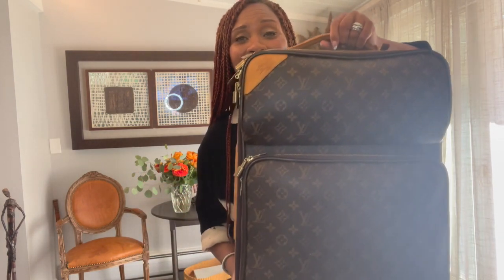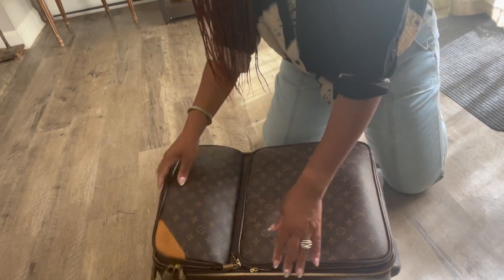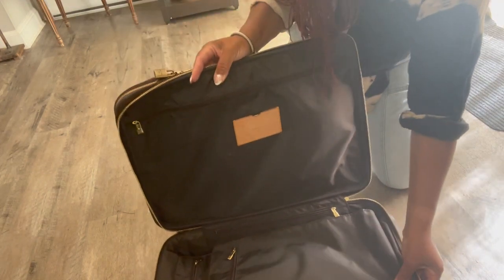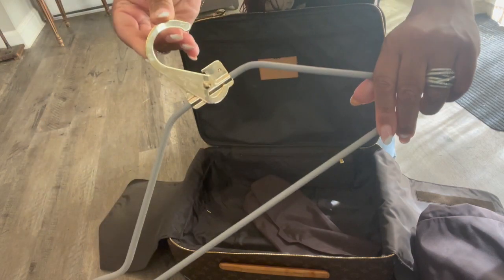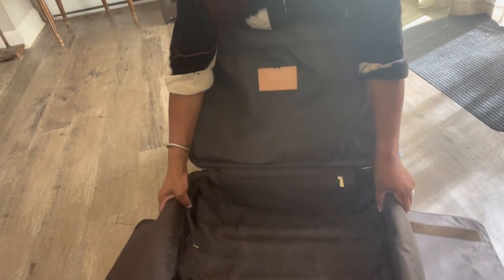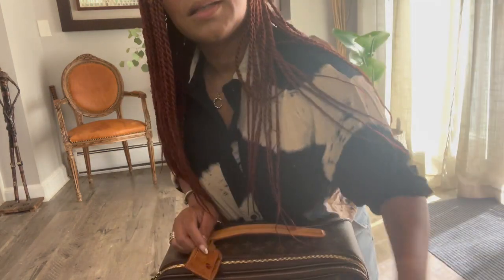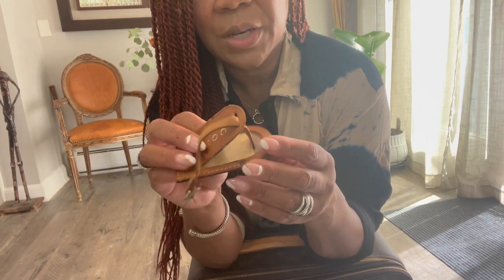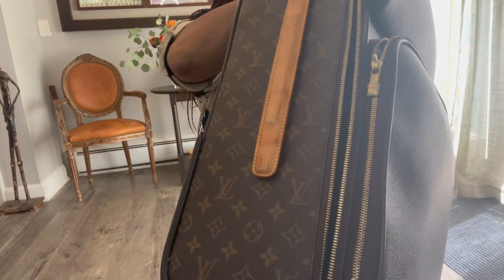TRAVEL DRIP! PRELOVED LOUIS VUITTON PEGASE ROLLER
WELCOME BACK EVERYONE! IF YOU LOVE PRELOVED LUXURY THIS IS THE PERFECT VIDEO FOR YOU. IF YOU ARE INTERESTED IN PURCHASING PRELOVED LUXURY TRAVEL LUGGAGE, CHECK OUT THE WEBSITES I LISTED BELOW. ENJOY!!